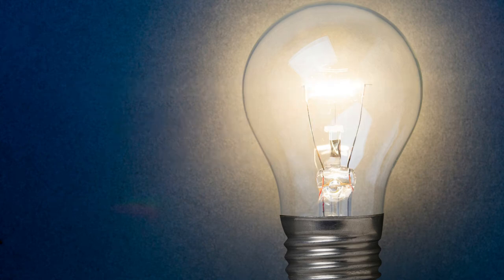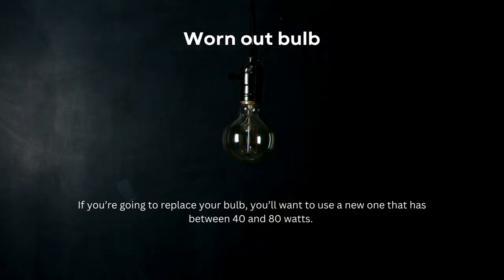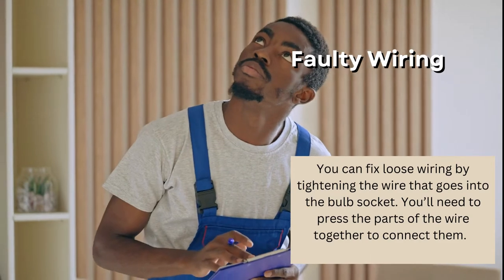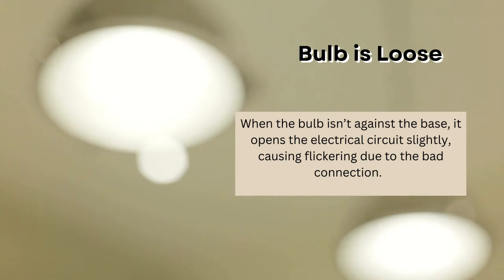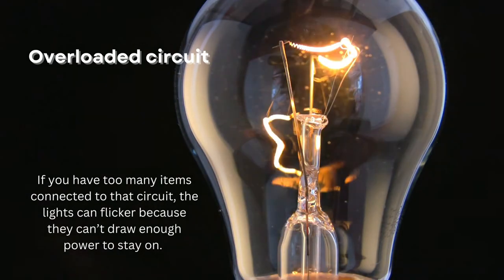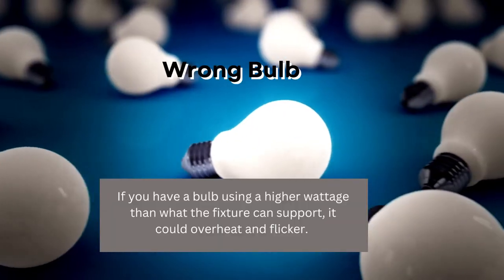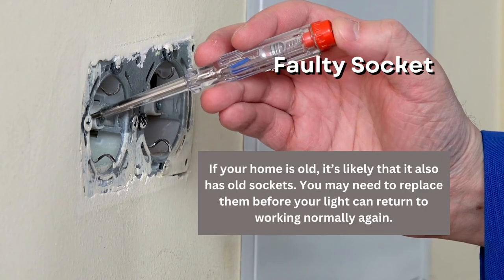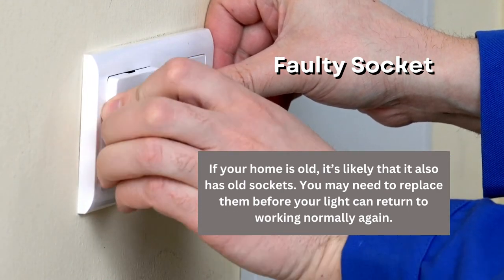6 reasons why your light bulb isn't working?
There are six reasons why your bulb isn't working, Bulb is Worn Out, Faulty Wiring, Bulb is Loose, Overloaded Circuit, the Wrong Bulb, and the Socket is Faulty. Why's yours not working?